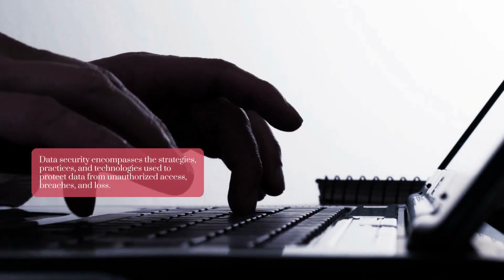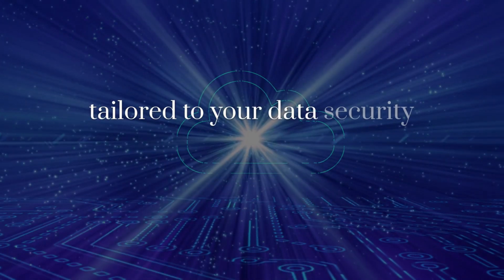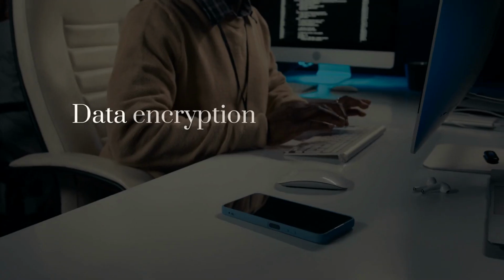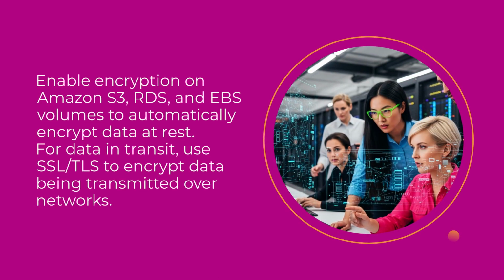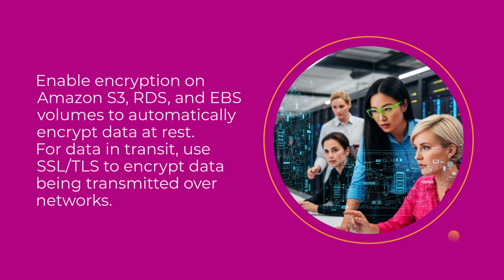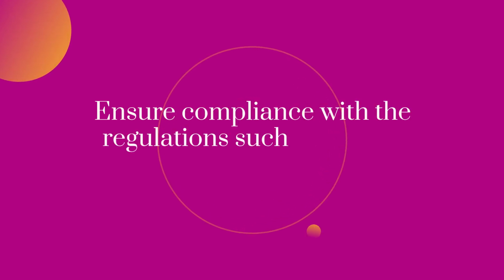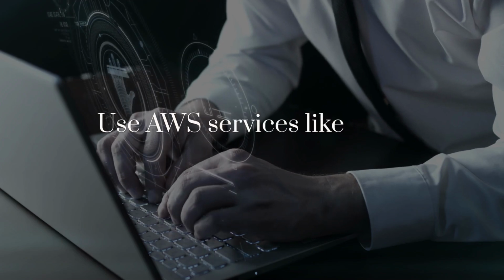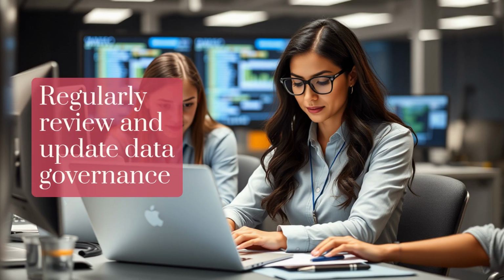Mr. Hacker | AWS Certified Data Engineer | DATA SECURITY AND GOVERNANCE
🌟 Welcome to Mr. Hacker 🌟
🔒 AWS Certified Data Engineer | Domain 4: Data Security & Governance

Strengthen your expertise in Data Security and Governance on AWS – a critical skillset for the AWS Certified Data Engineer exam and real-world cloud projects. This video dives into how to protect, manage, and govern data effectively using AWS security services and best practices.

✅ Learn how to secure data at rest and in transit with AWS KMS, IAM, and encryption techniques.
✅ Explore compliance frameworks (GDPR, HIPAA, SOC, PCI DSS) and AWS governance tools.
✅ Understand data access control, auditing, and monitoring for secure pipelines.
✅ Covers key AWS services like AWS IAM, AWS KMS, AWS CloudTrail, AWS Config, and Lake Formation.

🎯 Topics Covered:

Principles of Data Security in AWS
Encryption & Key Management (KMS, CloudHSM)
Access Control & Identity Management (IAM, Roles, Policies)
Compliance & Governance Programs
Monitoring & Auditing (CloudTrail, Config)
Best Practices for Data Security & Governance

📚 Join our full course on Ethical Hacking for Beginners:
➡️ Link – Udemy
➡️ Link – Gumroad
Our Study Materials  -

🚀 About Us: SME-Hub is your go-to destination for Cyber Security Courses and Experts. Whether you're a Working Professional, Ethical Hacker, Security Consultant, or Architect, we've got something special in store for you!
🎥 What to Expect:
🌈 I am the founder of SME-Hub and I am on a Mission to help 100 thousand professionals become SMEs in cybersecurity to fill the gap in cybersecurity jobs which is estimated to be 3.5 million by 2025, that's why we created an advanced speed learning formula for cybersecurity SMEs.
🎨  "Get ready for amazing content, events, and many special series or webinars." 🔍 Upcoming Cybersecurity Career Blueprint collaborations, and courses and communities of awesome Cybersecurity SME's
We're all about
🐺 WOLF MINDSET:
🔥 Hunters of Excellence
👥 Team Players
💪 Protecting the Pack
🌟 Strong Values
📈 Progress-Oriented
🐾 Adapt to Challenges
Instagram/Twitter/Facebook] for behind-the-scenes, sneak peeks, and updates on upcoming content!

🎉 Thanks for stopping by and being a part of the SME-Hub family! Let's embark on this exciting journey together. 🚀